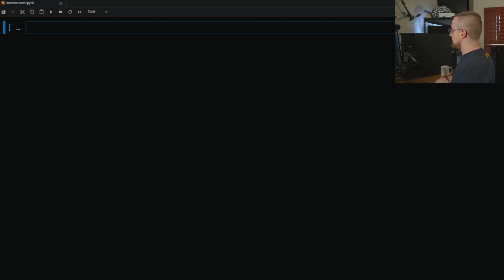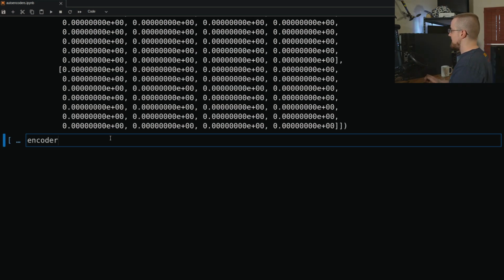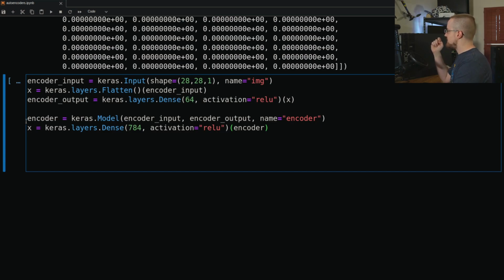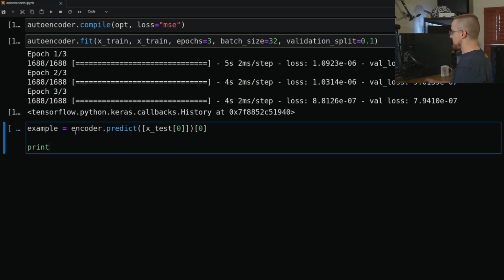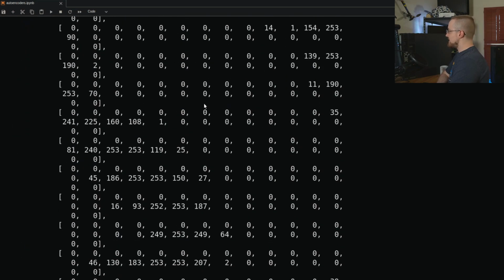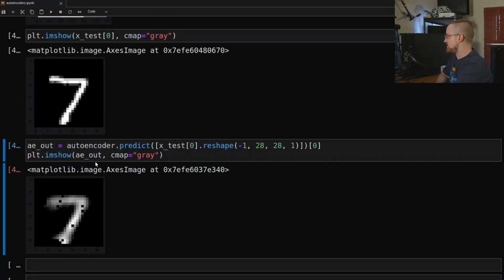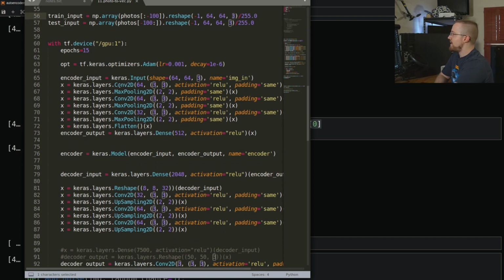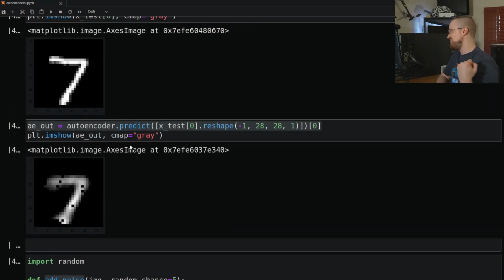Autoencoders in Python with Tensorflow/Keras